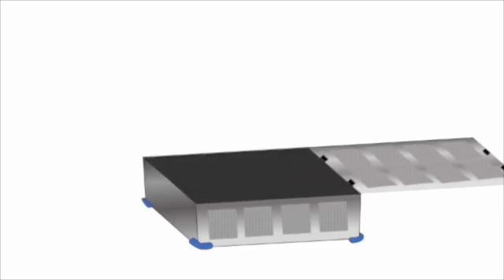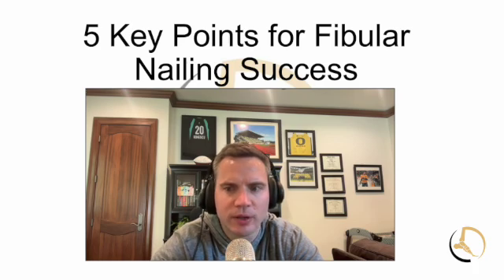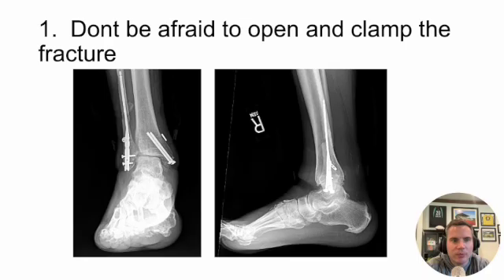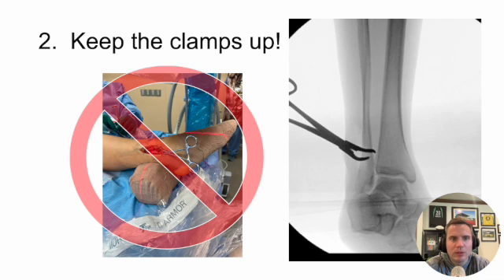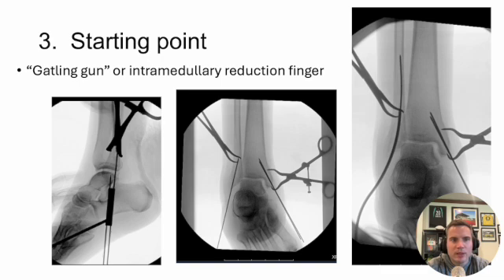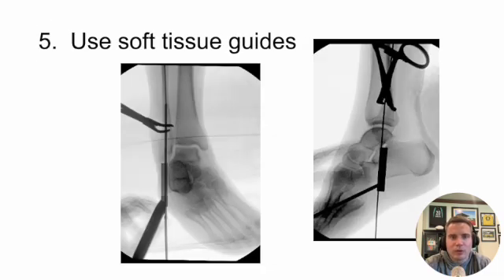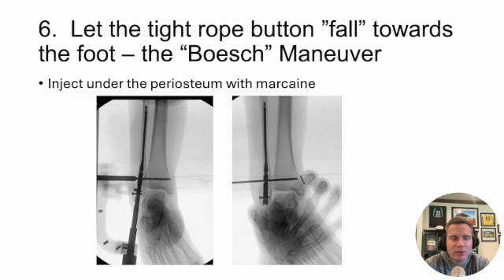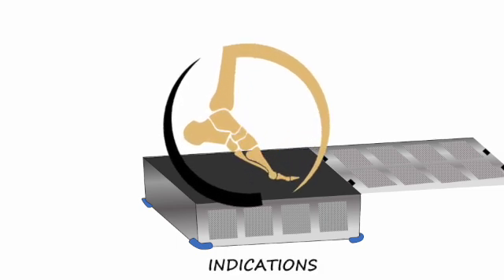Fibular nailing tips and tricks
In this video I focus on fibular nailing, a technique used in the stabilization of fibular fractures. We’ll provide you with the top 5 tips to assist you with this procedure. These tips are designed to enhance surgical outcomes and improve patient recovery. Whether you’re new to orthopedic surgery or looking to refine your skills, this video is your go-to resource for fibular nailing.

Ahmed M, Barrie A, Kozhikunnath A, Thimmegowda A, Ho S, Kunasingam K, Guryel E; MEFNO Collaborative. Fibula Nail Outcomes in Soft Tissue Compromised Ankle Fractures. Foot Ankle Int. 2022 May;43(5):595-601. doi: 10.1177/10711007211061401. Epub 2021 Dec 29. PMID: 34964376.

White TO, Bugler KE, Appleton P, Will E, McQueen MM, Court-Brown CM. A prospective randomised controlled trial of the fibular nail versus standard open reduction and internal fixation for fixation of ankle fractures in elderly patients. Bone Joint J. 2016 Sep;98-B(9):1248-52. doi: 10.1302/0301-620X.98B9.35837. PMID: 27587528.